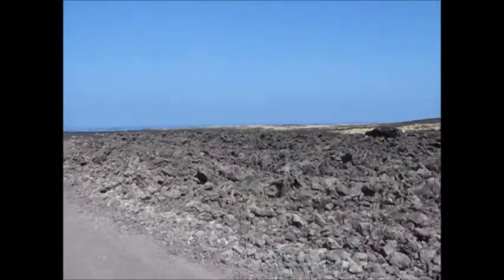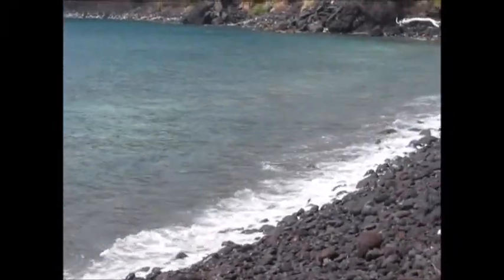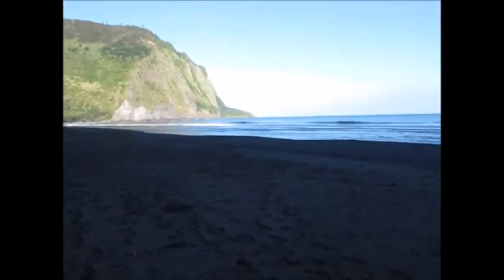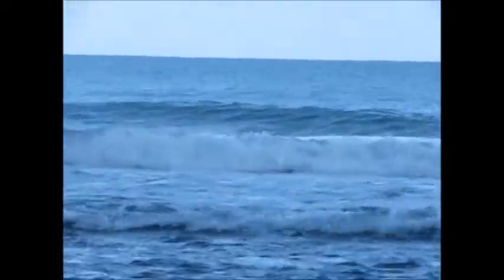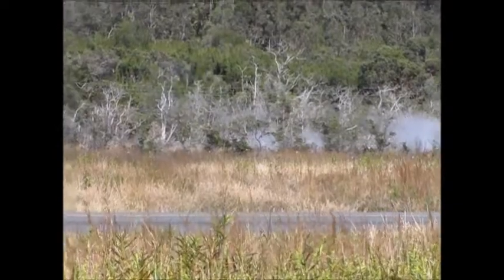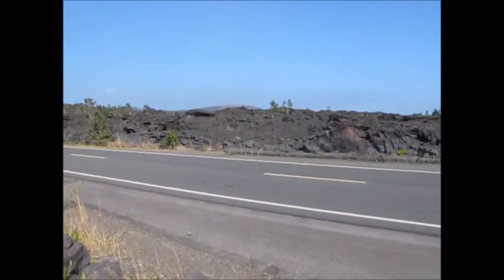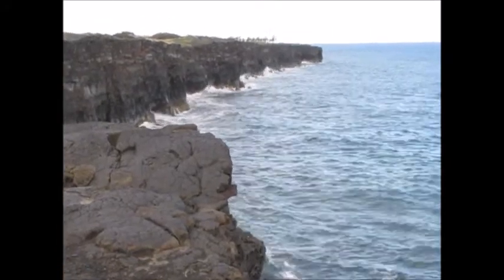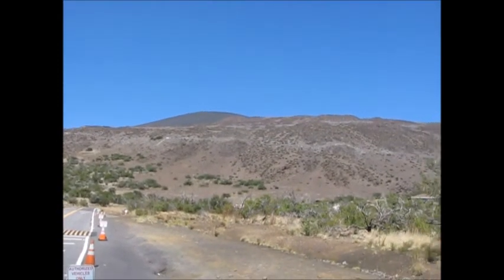Big Island 2015